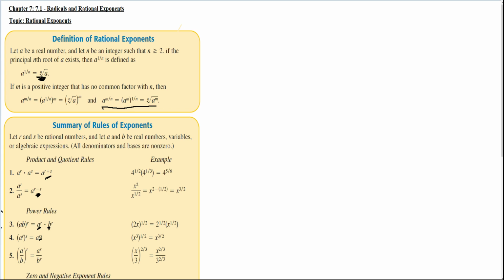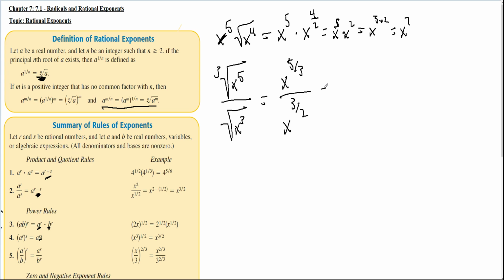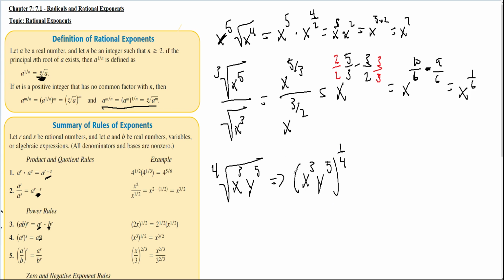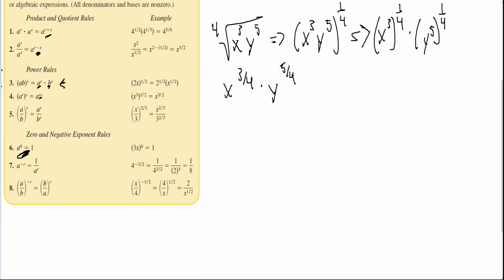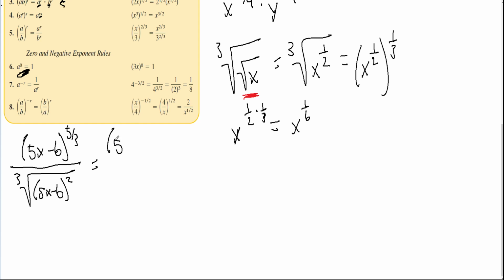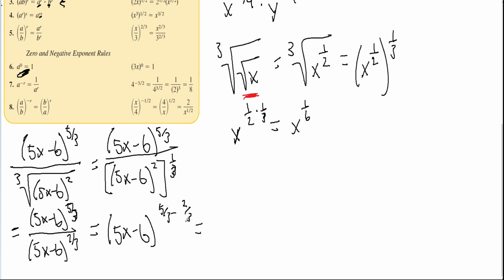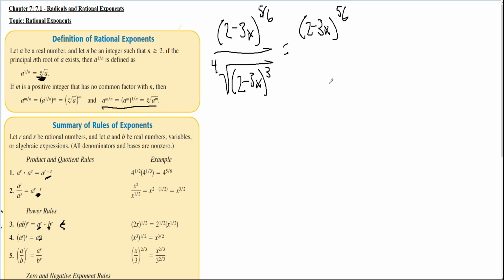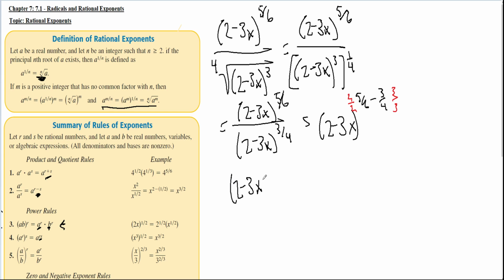Math103 7.1 Rational Exponents (B)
Learn about simplifying and evaluating rational expressions